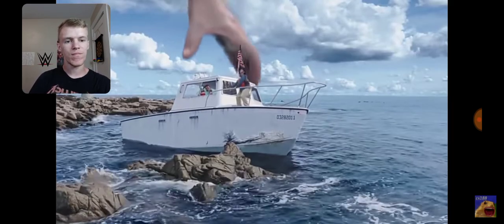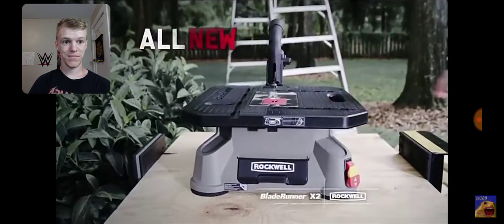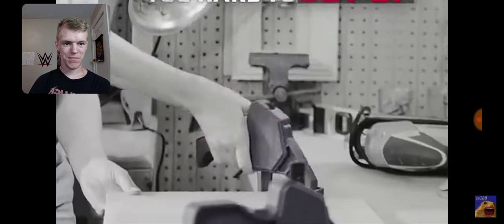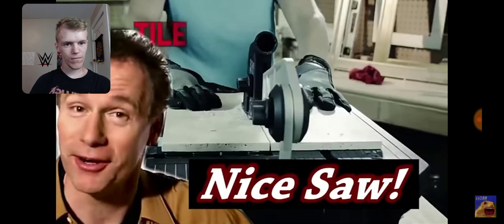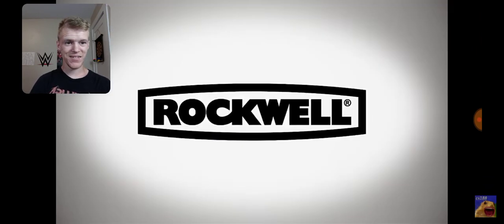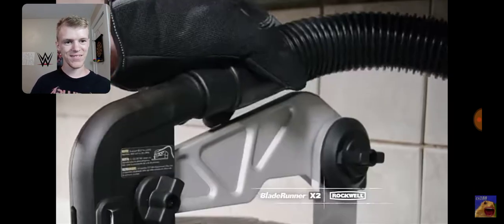Reaction - [YTP] Swill Phift The Evil Giant Unleashes Chaos in Flexville